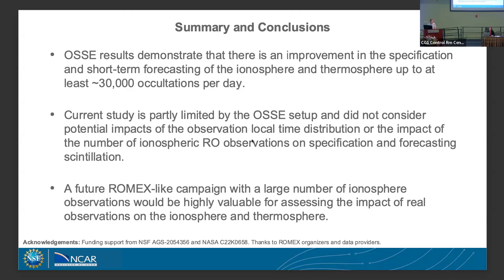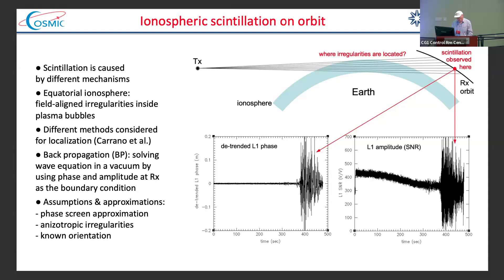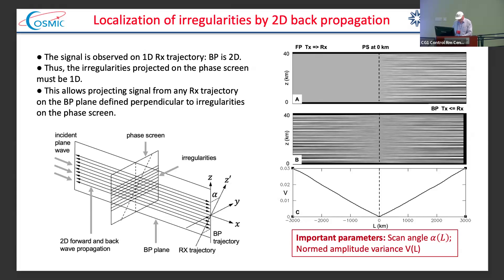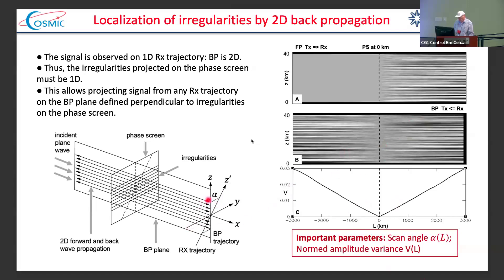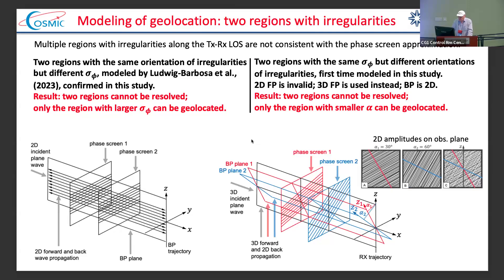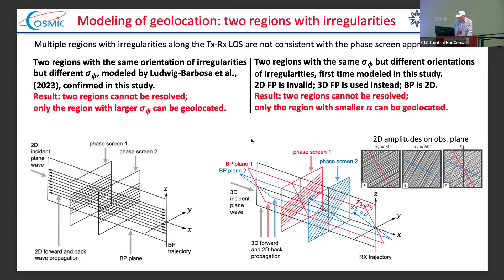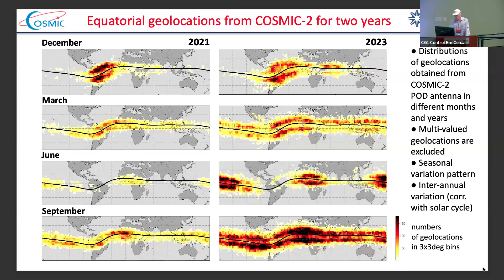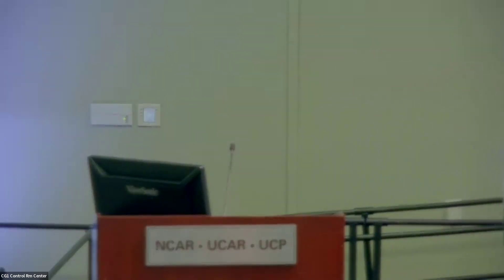Geolocation of the Ionospheric Scintillation in the Equatorial F-Layer from COSMIC-2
Sergei Sokolovskiy, UCAR